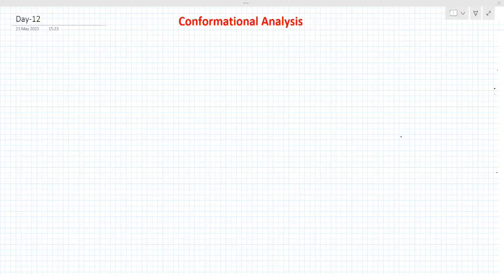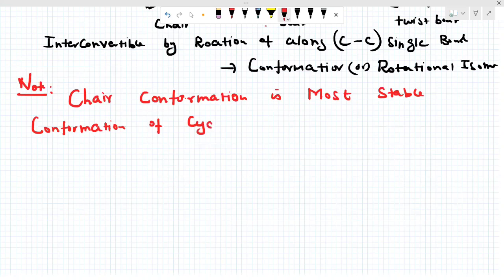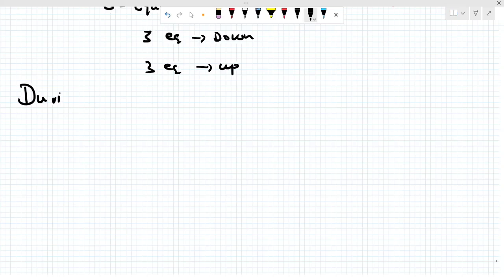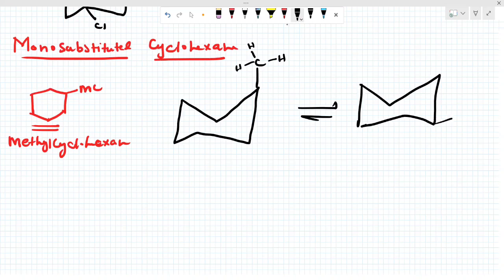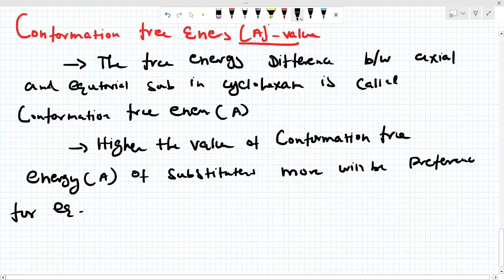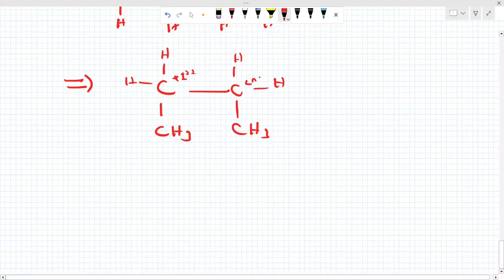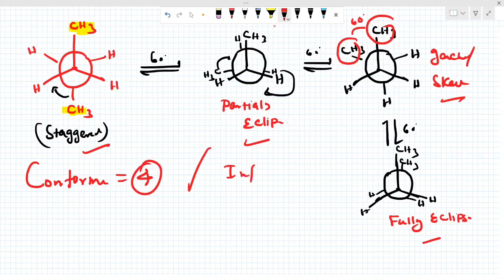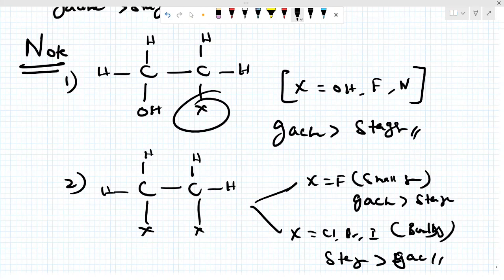JSO Chemistry Day-12 Stereochemistry | Conformational Analysis | Ethane ,Butane & Cyclohexane- Tamil